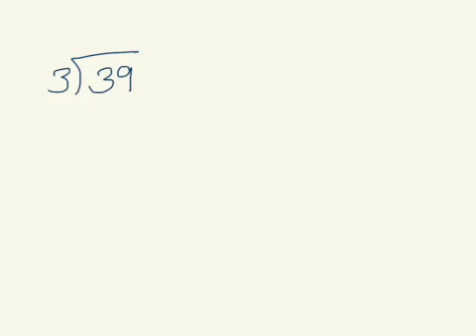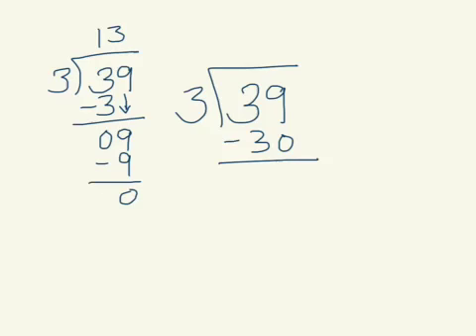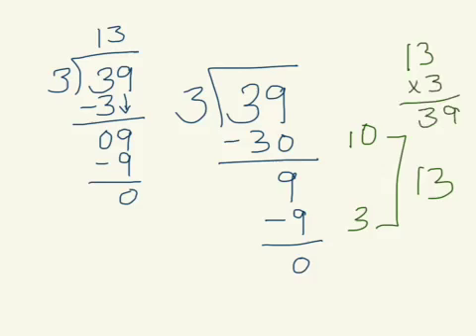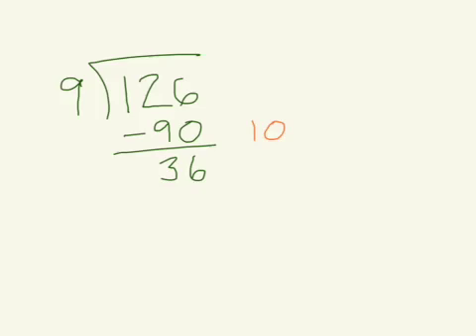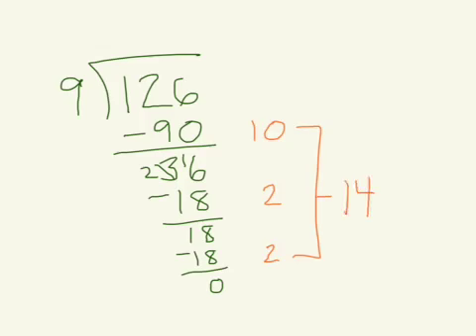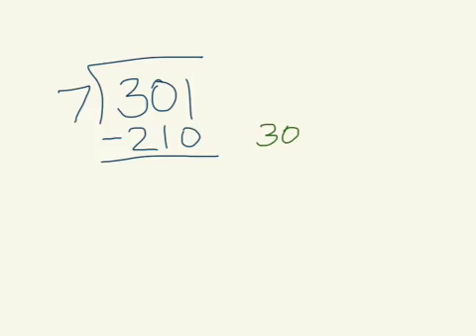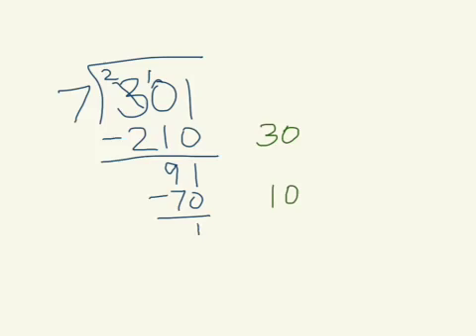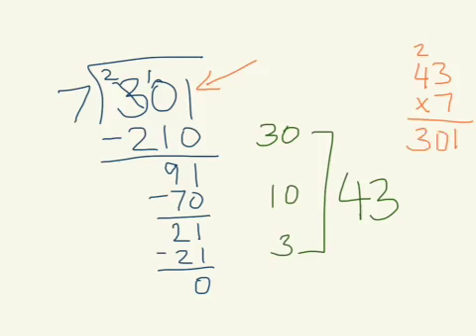Divide Differently by "Chipping Away" at the Number